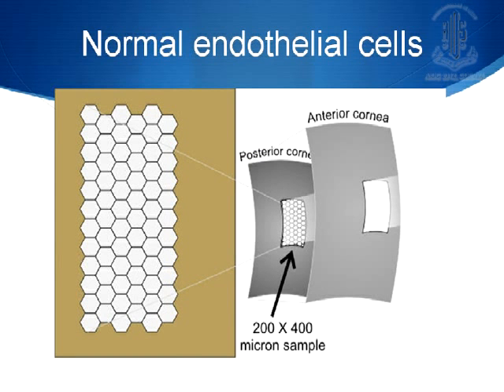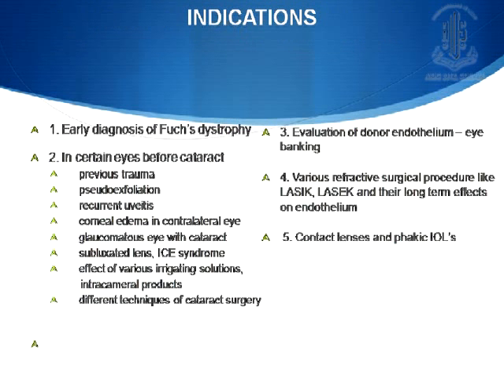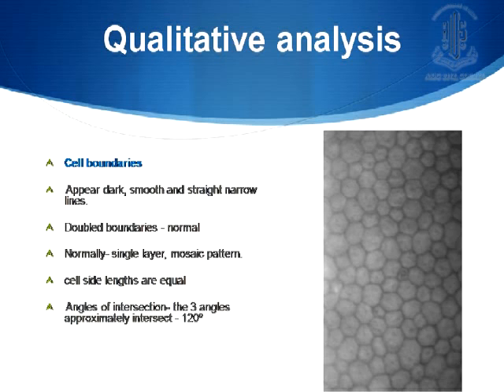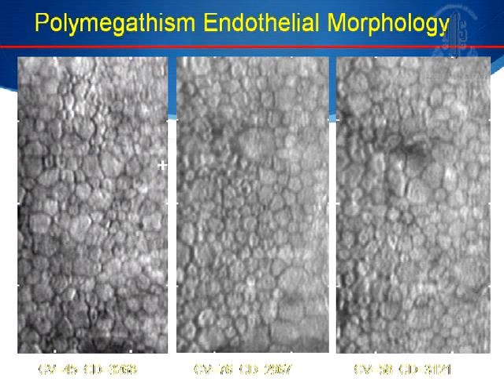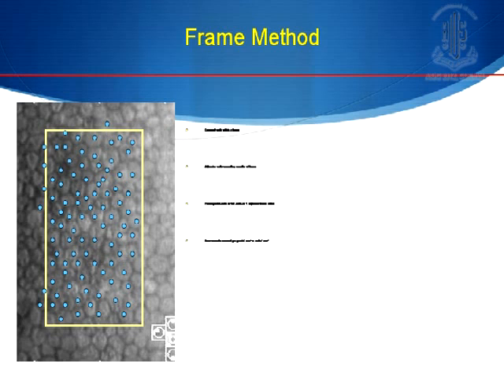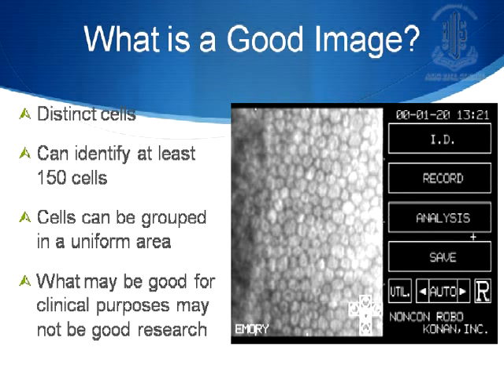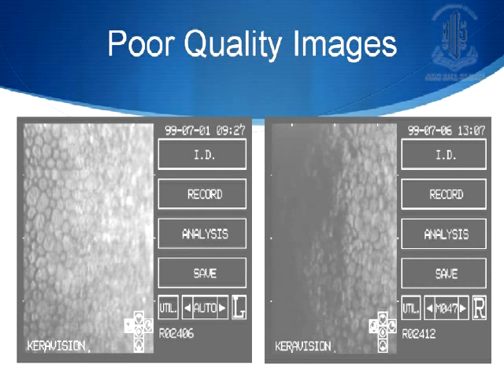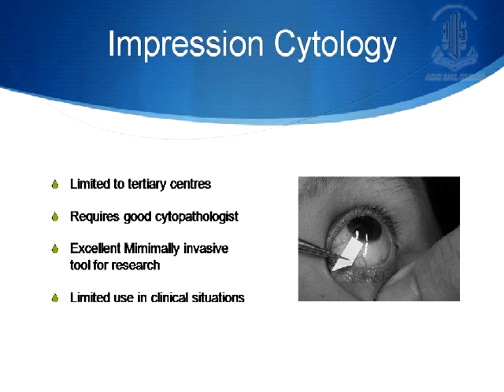Dr Ashish Nagpal